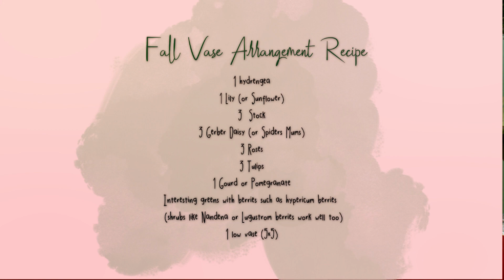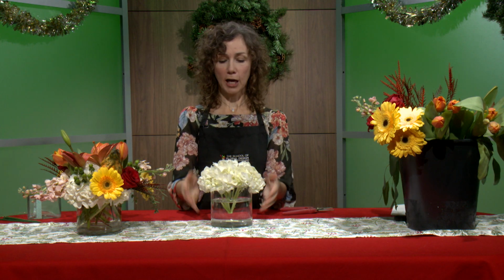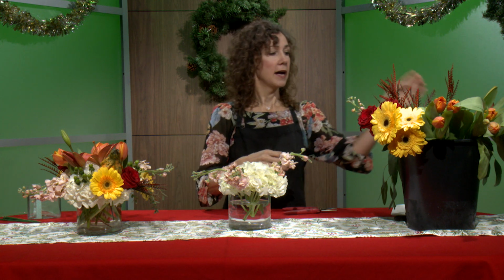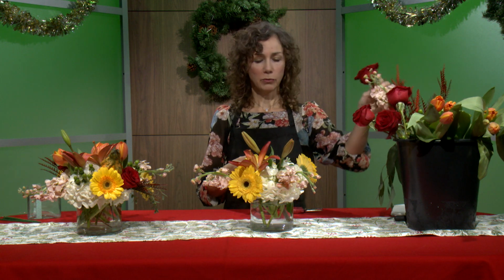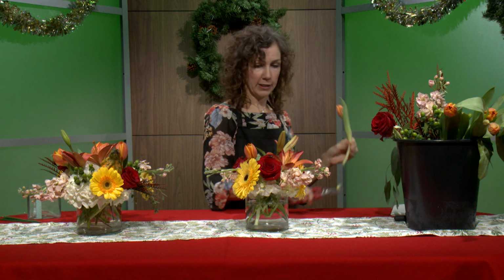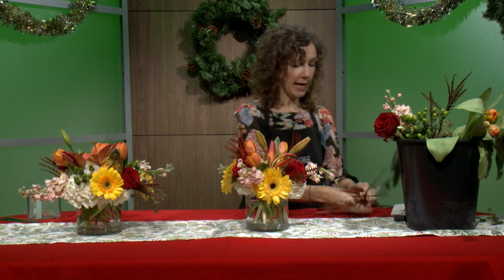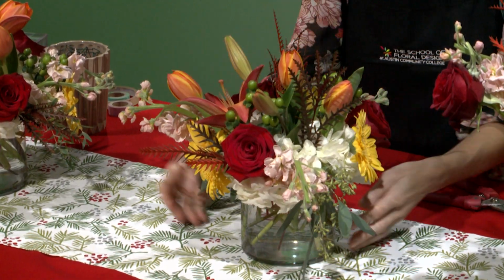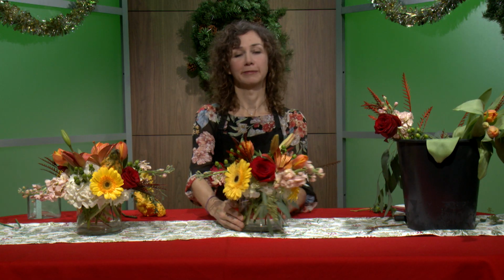Holiday DIY Floral Demos: Pt.1 - Centerpiece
ACCTV is the public media outlet of Austin Community College.

For more ACCTV programming, download our FREE app for Apple, Roku, Amazon, and Google Play